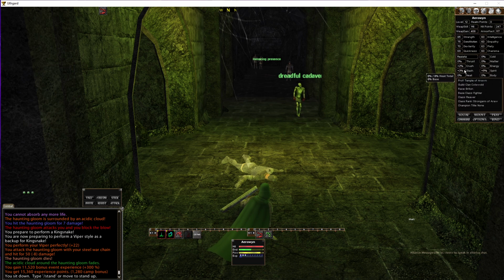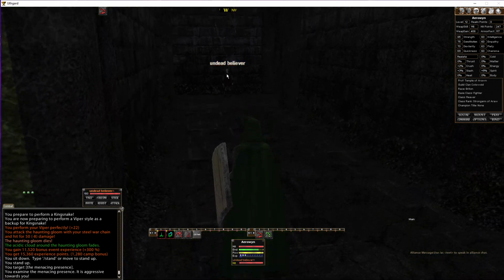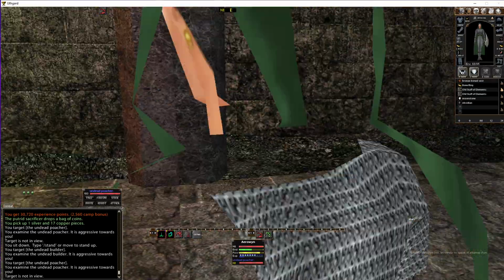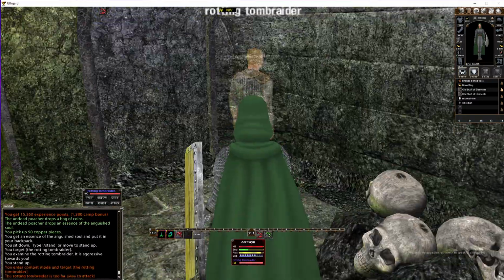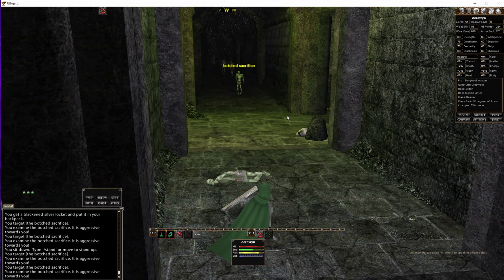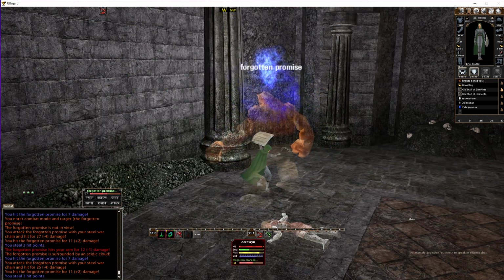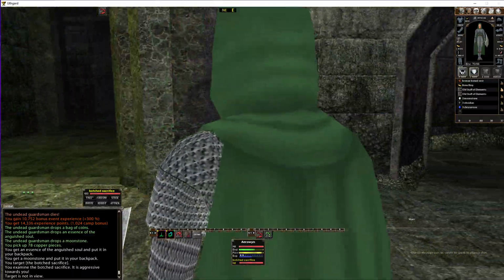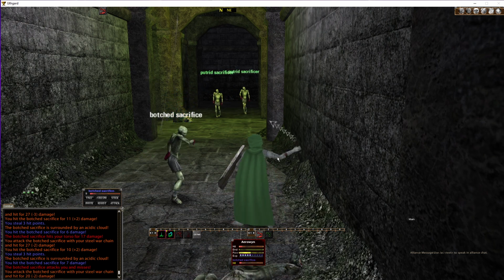Dark Age of Camelot Uthgard PvE Reaver Ep. 2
The continuation of our journey on Uthgard, a close-to-classic DAOC freeshard that you should totally check out if you're looking for a classic experience!

In this episode, I continue my journey through Mithras Tomb in search of glory in the name of Dundee.

This channel mostly serves as a place for me to separate from my day-to-day life of game development. Don't expect the content to be good, just expect me to ramble about stuff nobody cares about.